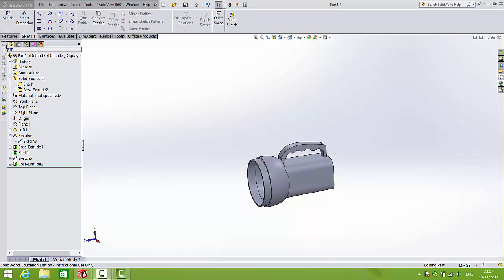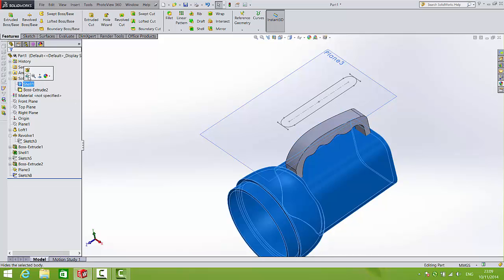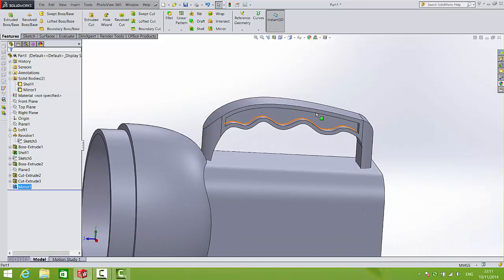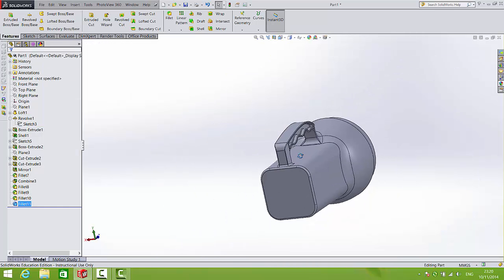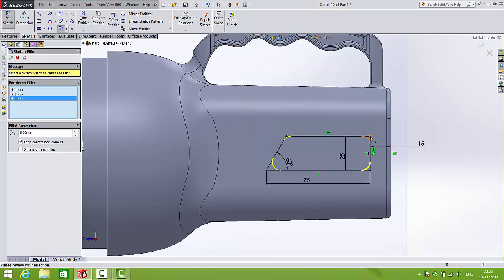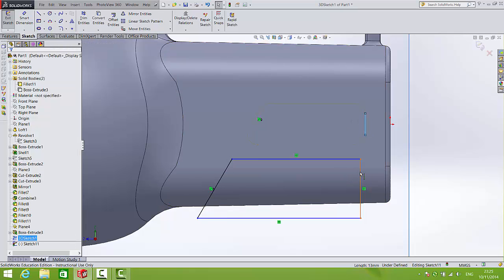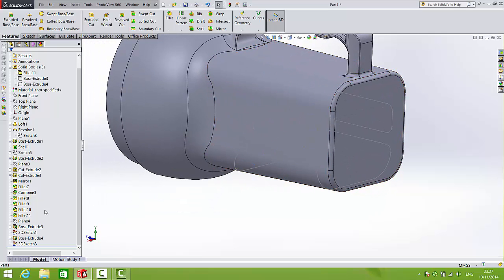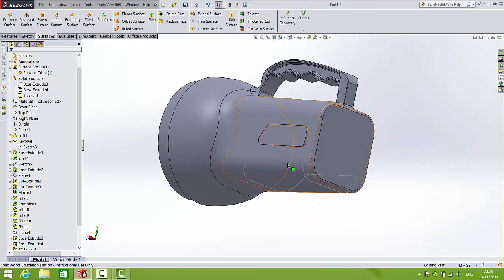DK SolidWorks Torch Part 2